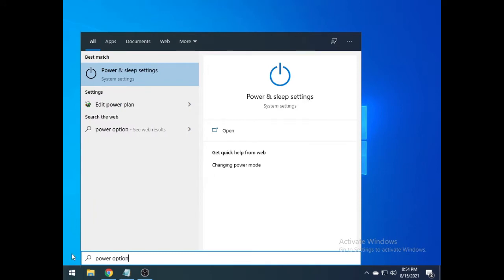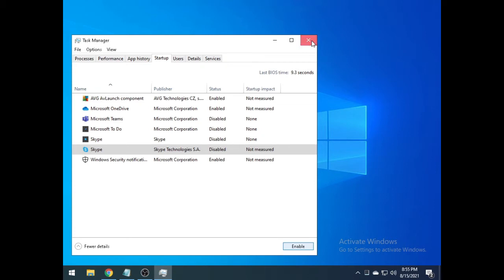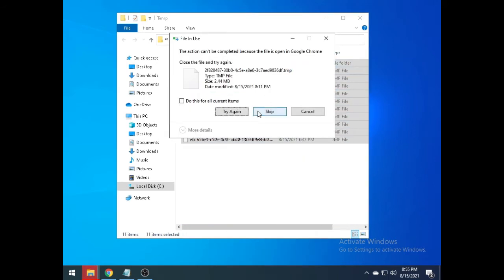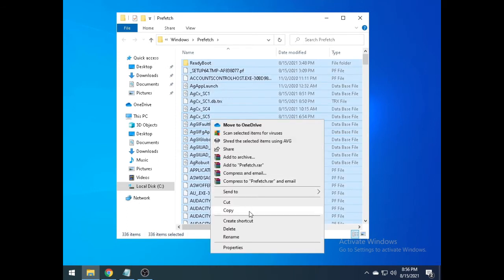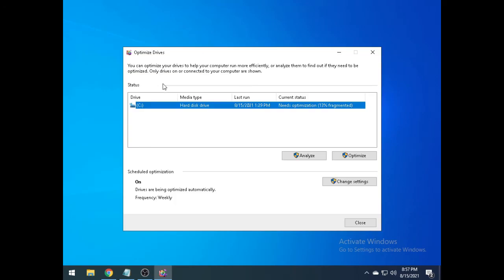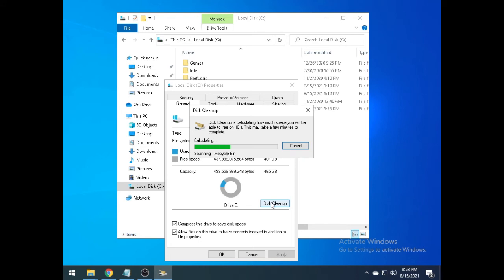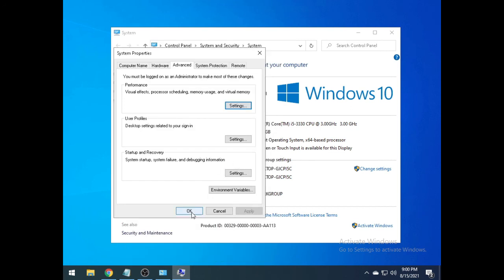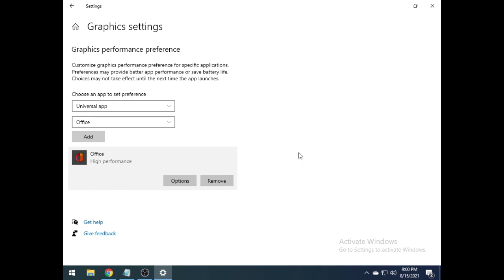How to Speed Up Your Windows 10 Performance -It's Easy TV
Hello! Thank you for visiting my channel.
In this video I am sharing to you some tips which I also learned from the internet to enhance my computer performance.

As a summary below are my tips:
1. Change the power option to high performance
2. Check your start up application
3. Delete temporary files.
4. Delete prefetch files.
5. Defragment and optimize drives.
6. Clean up local disk drives.
7. Adjust the system performance settings.
8. Adjust specific app graphic settings.

These work for me.

windows 10
tips to improve windows
tips to speed up computer
-It's Easy TV